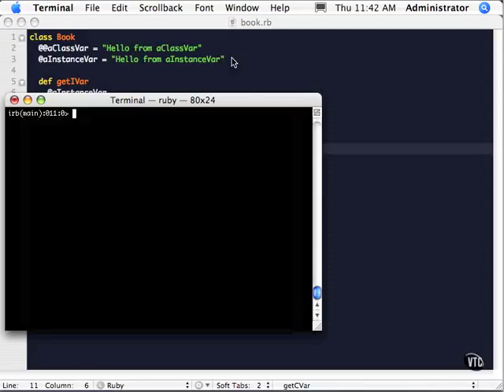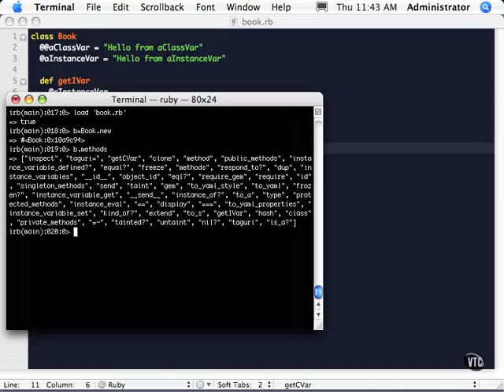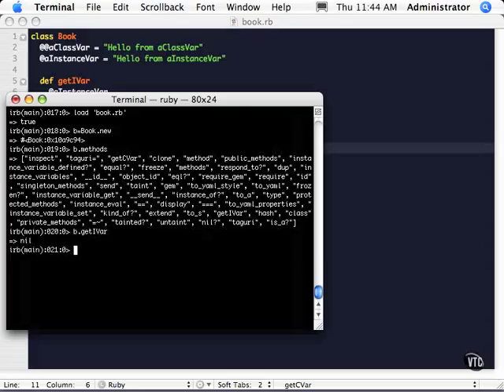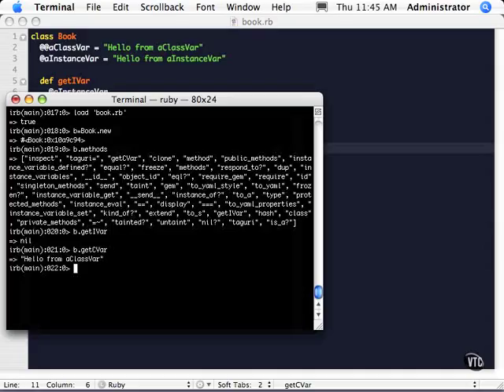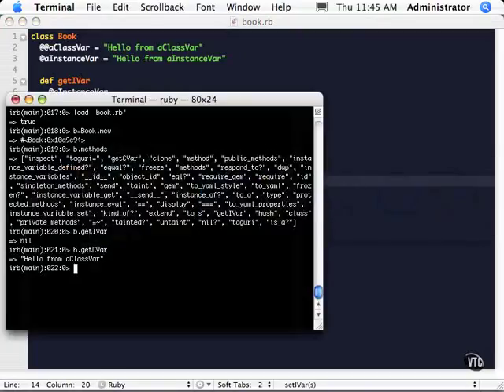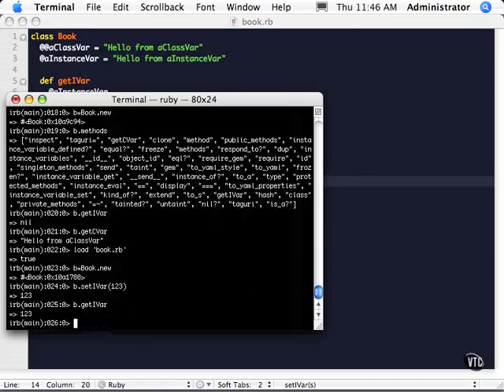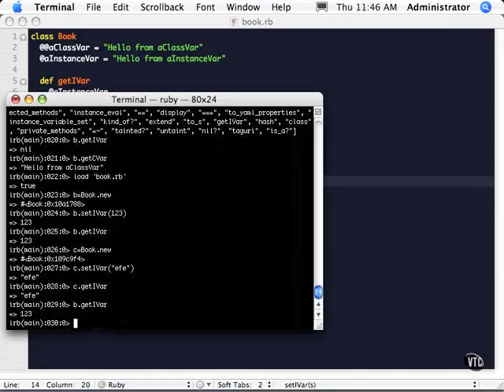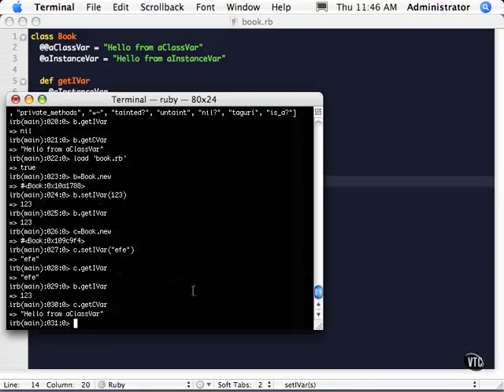[ Ruby Foundations ] 28 - OOP - Instance & Class Variables Pt 2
Object-Oriented Programming